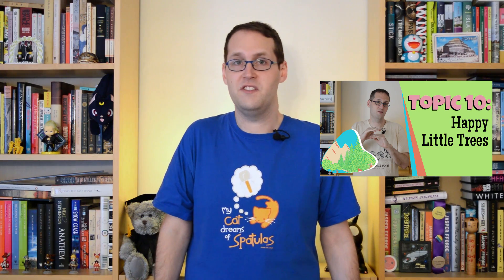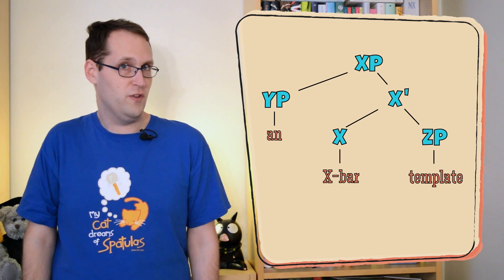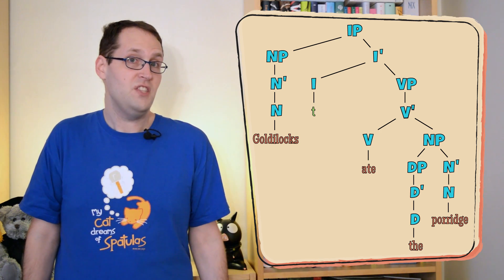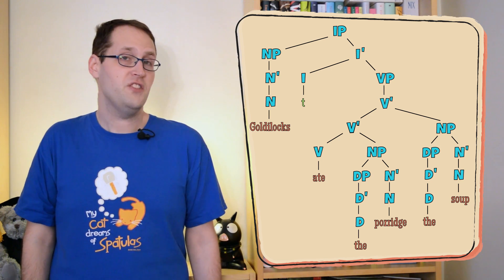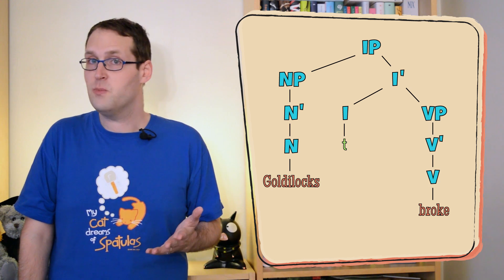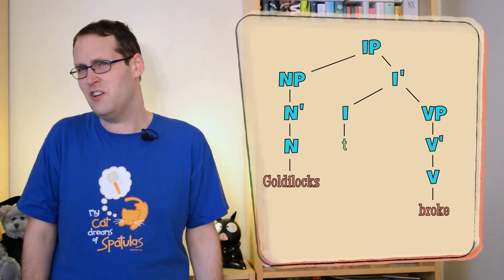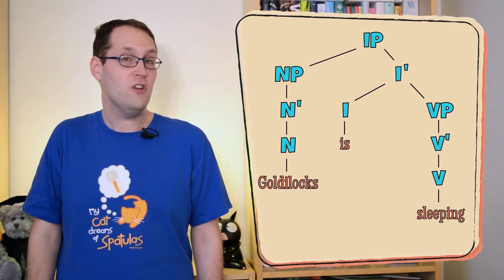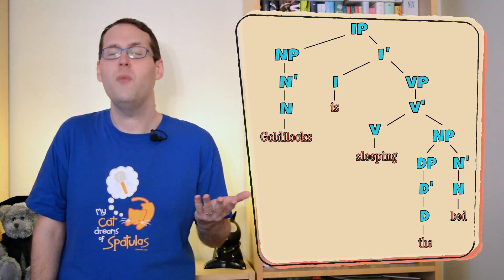Theta Roles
How does a word know what role it should play in a sentence? How can we match up our verbs and nouns so that everything makes sense? In this week's episode, we talk about theta roles: how they keep us from overstuffing or underfilling our sentences, the different kinds of roles there are, and how it keeps X' Theory from running out of control.

This week's tag language: Vietnamese!

Our website also has extra content about this week's topic